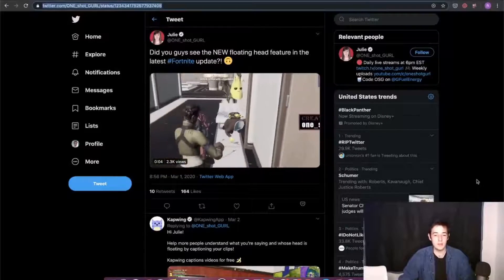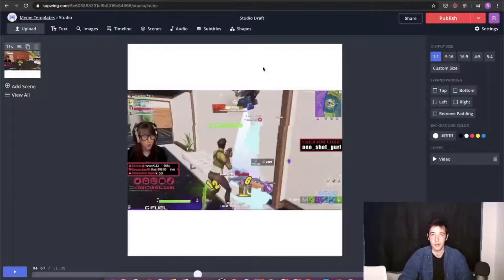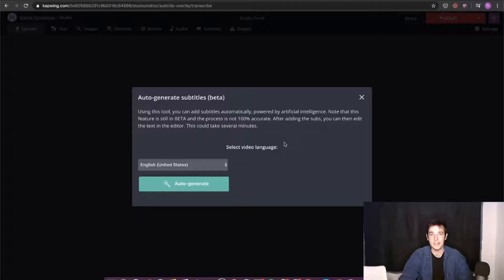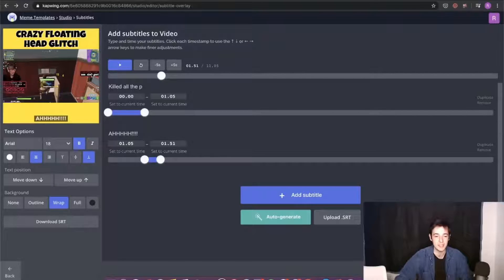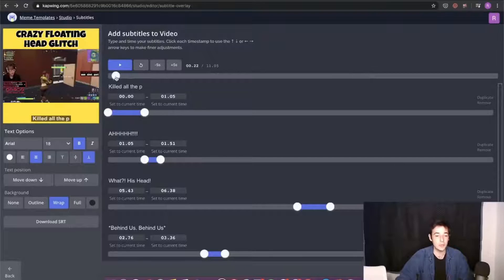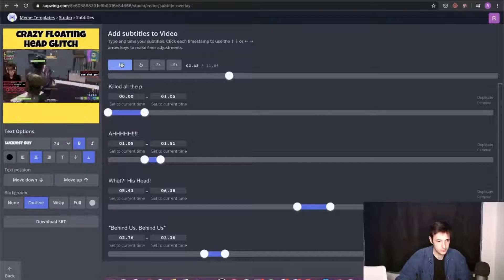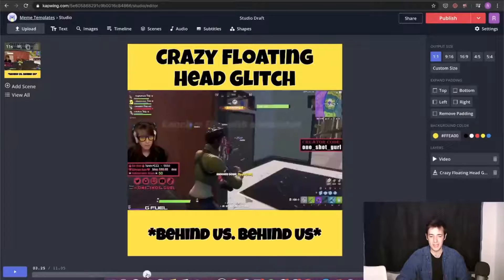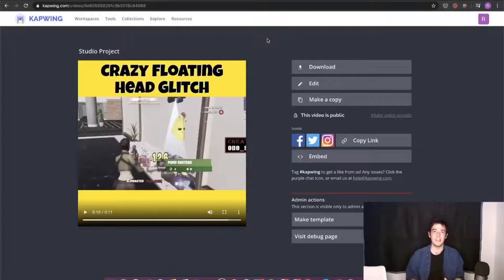How to Add Subtitles to Twitch Highlights - Make Better Clips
In this video, I'll show you how to add instant subtitles to any Twitch, Mixer or YouTube Gaming stream highlight. Adding subtitles to your gaming clips make it easier for more people to understand what you're talking about even if they don't have their sound on. This tutorial shows you how to add subtitles for free in a just a few minutes using a free online editor called Kapwing.